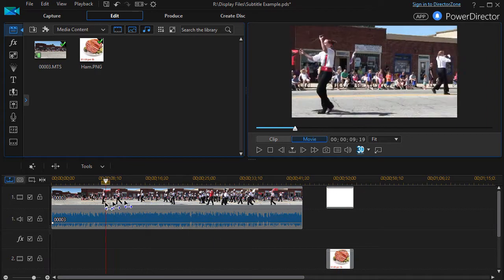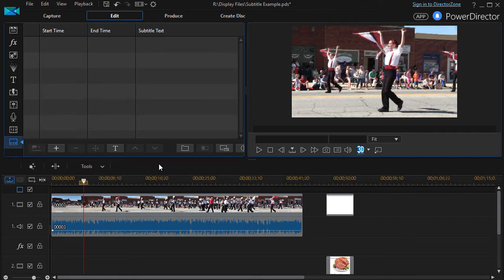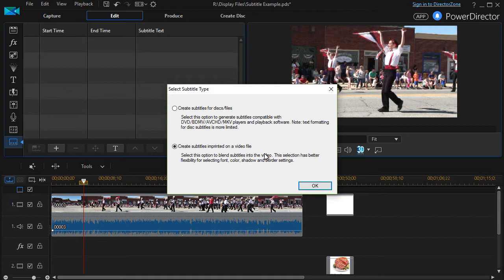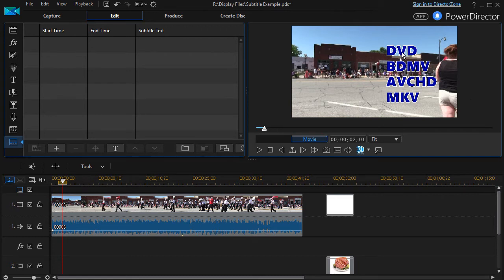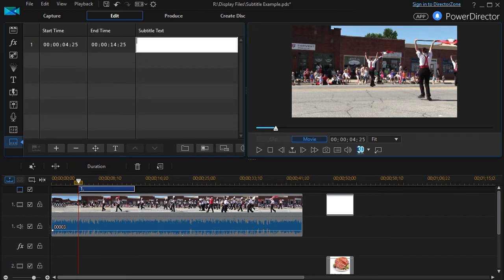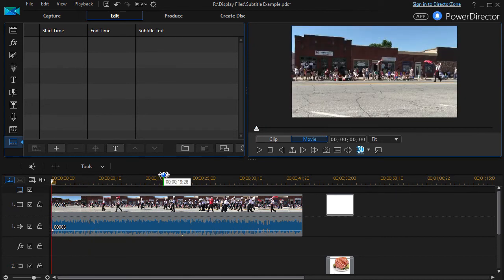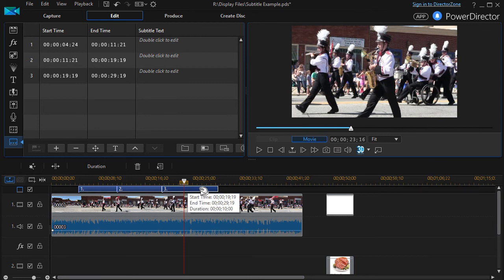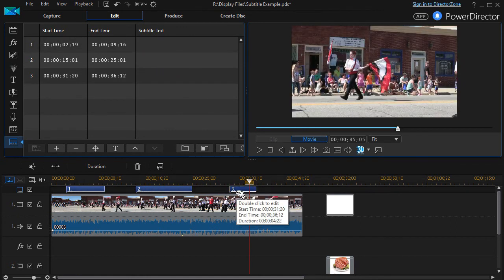PowerDirector - How to create subtitles - part 1